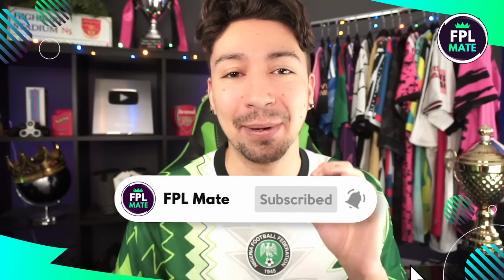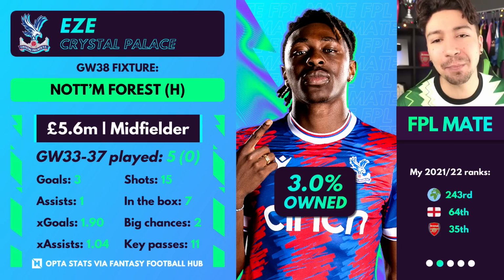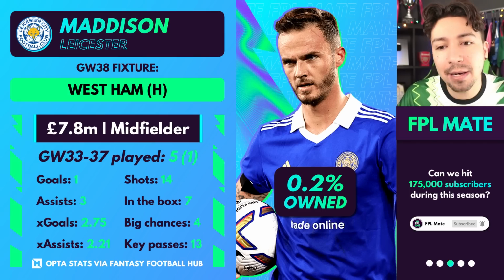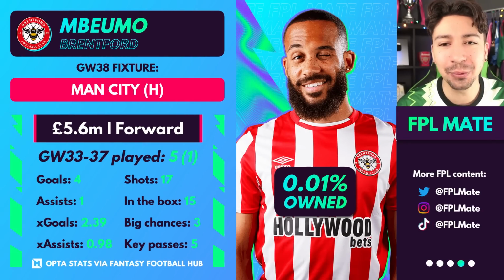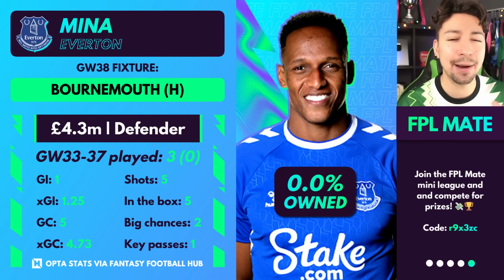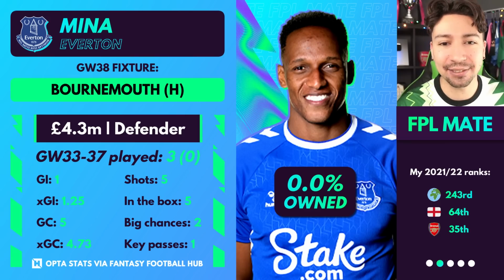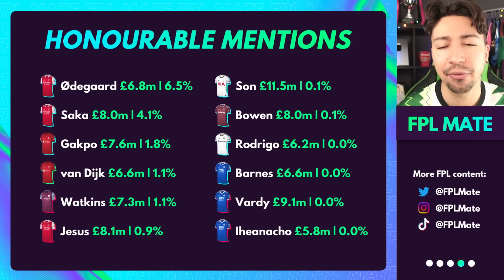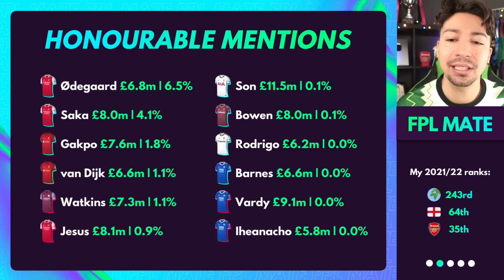FPL GW38 BEST DIFFERENTIALS TO WIN YOUR MINI LEAGUE! | Low Owned Transfers | Fantasy Premier League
In Fantasy Premier League it's easy to pick the big players, but who are some of the cheap, low ownership, differentials to fit your budget for FPL Gameweek 38?

In this video we will look at the best hidden gem options from around The Premier League GW38, in the goalkeeper, defender, midfielder and attacker positions. Some of these players you will be familiar with, others you may not have considered. Either way, you must buy one or two of these players for your team for GW 38!

️⚽️ FPL Mate league code: r9x3zc